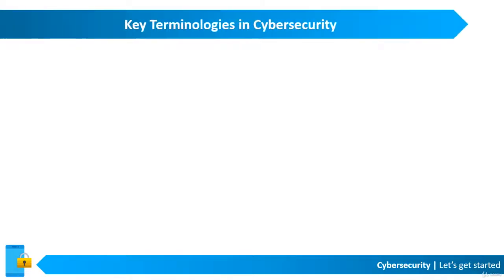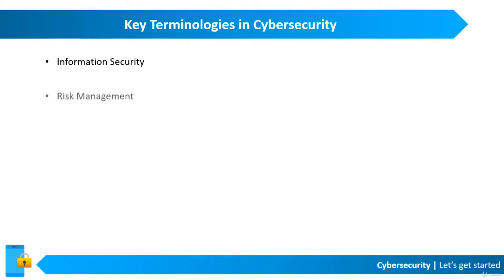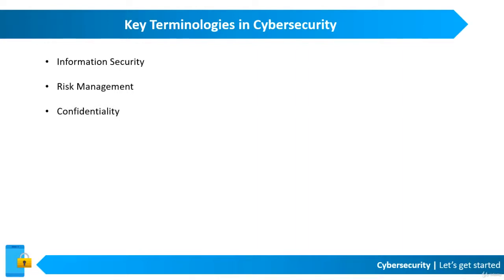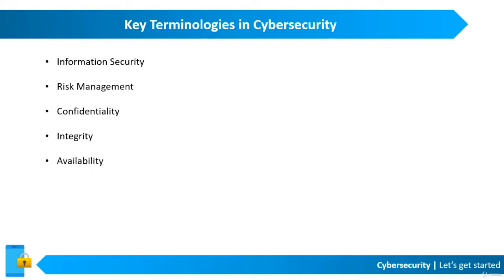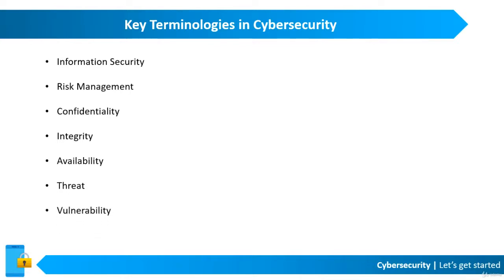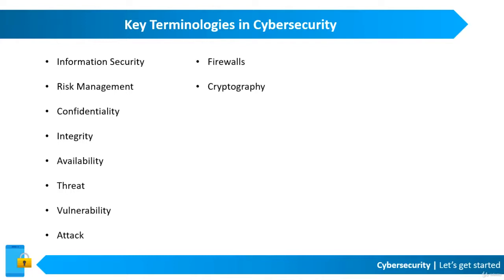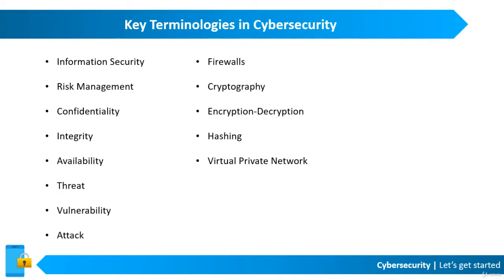Key Terms in Cybersecurity